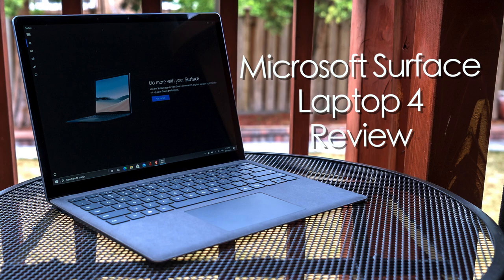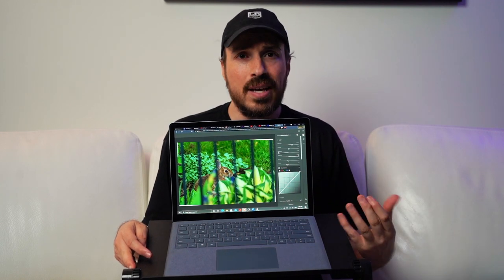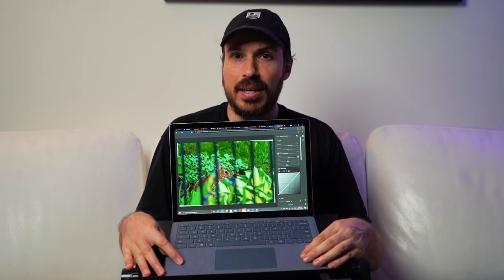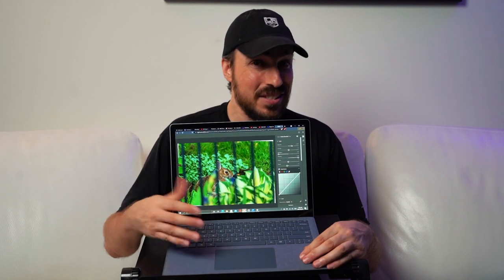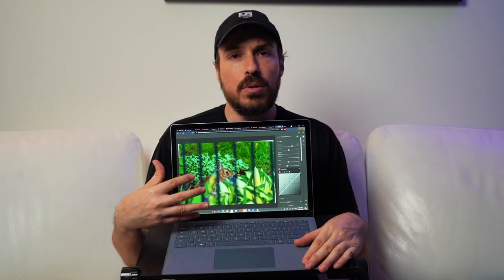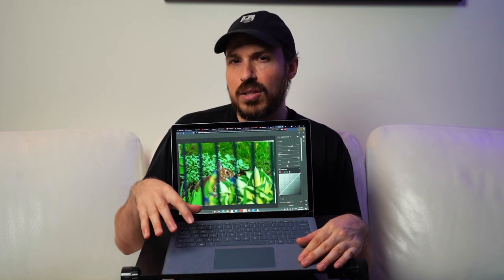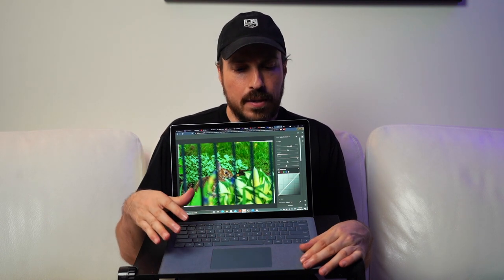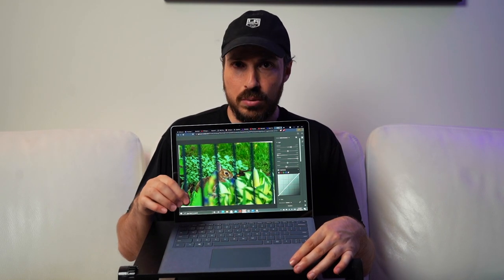Microsoft Surface Laptop 4 Review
Microsoft didn’t overhaul much with the Surface Laptop 4, but if you’re looking for a Windows laptop that does particular things right, this is a contender.